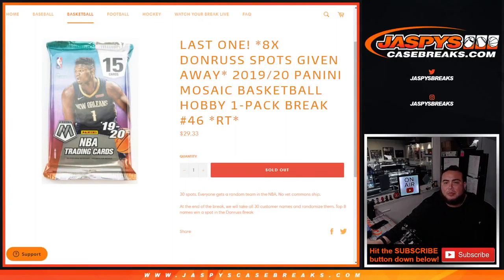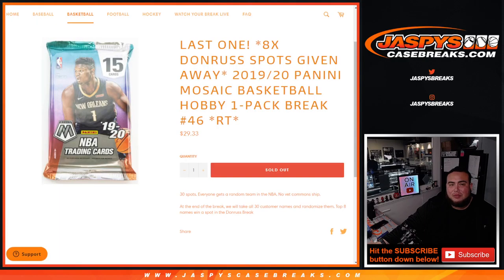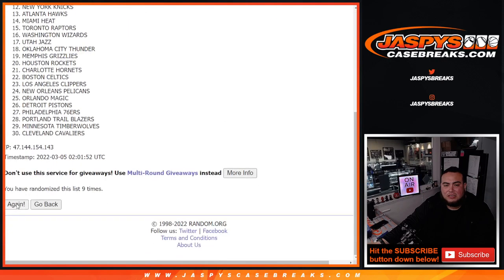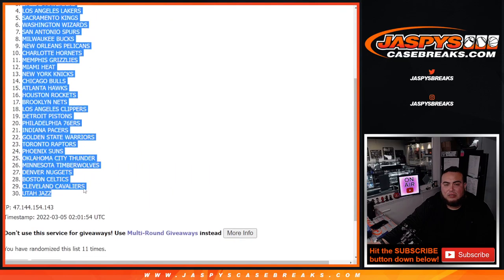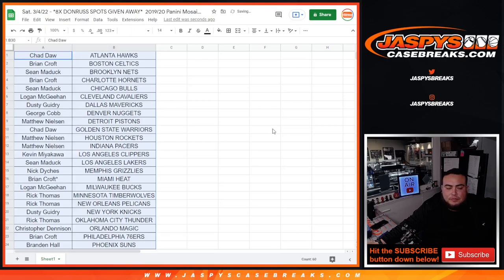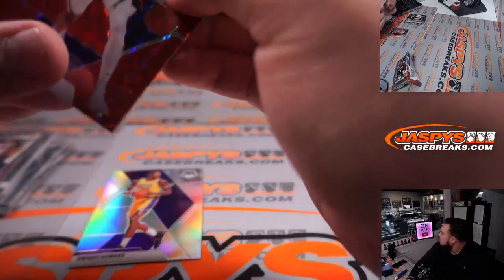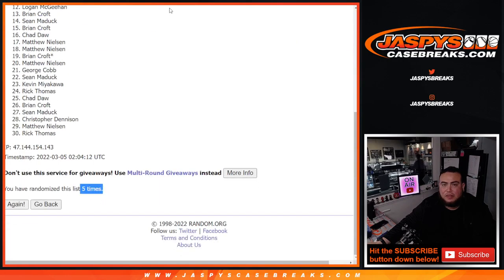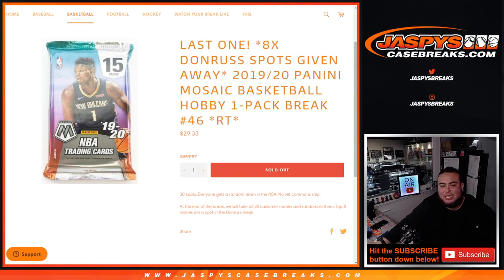Sat. 3/4/22 - *8X DONRUSS SPOTS GIVEN AWAY* 2019/20 Panini Mosaic Basketball Hobby 1-Pack #46 *RT*